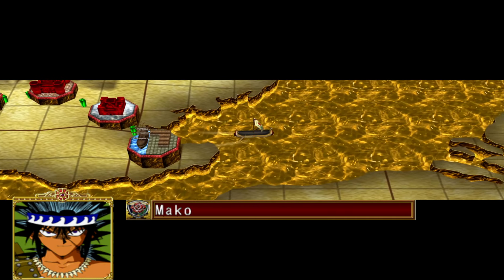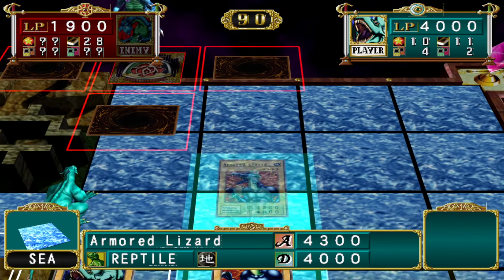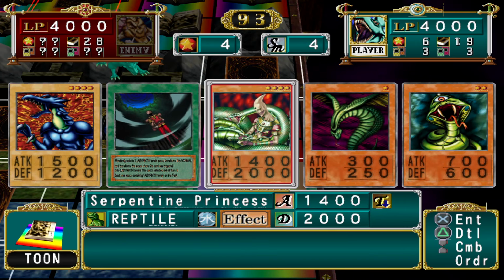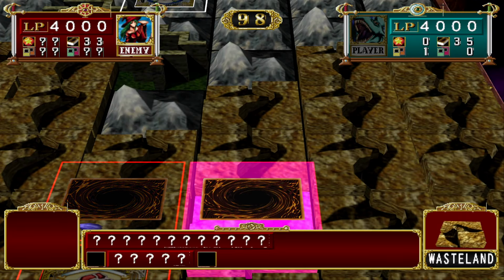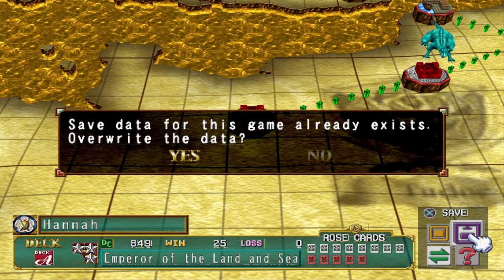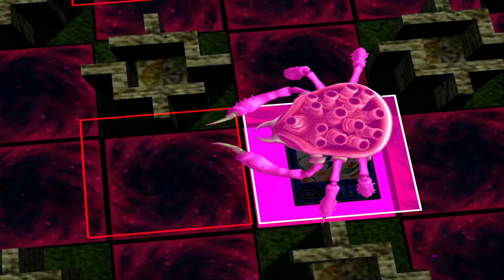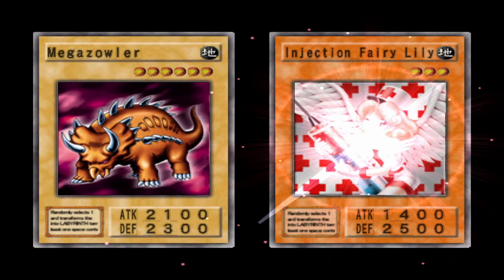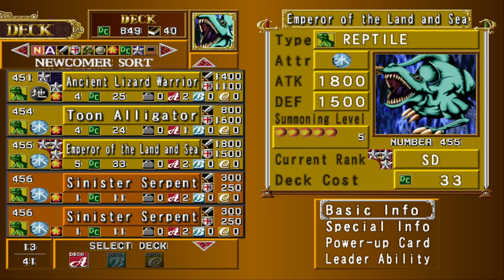Yu-Gi-Oh! Duelist of the Roses Gemini Reptile/Dino Playthrough pt. 5